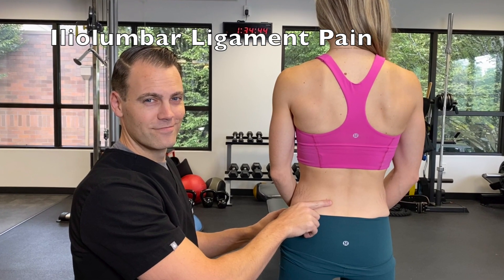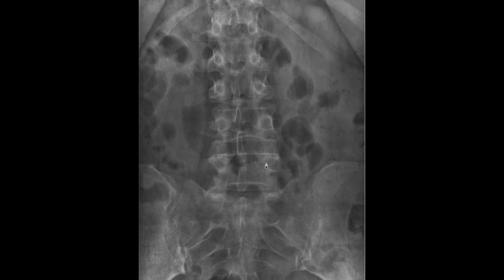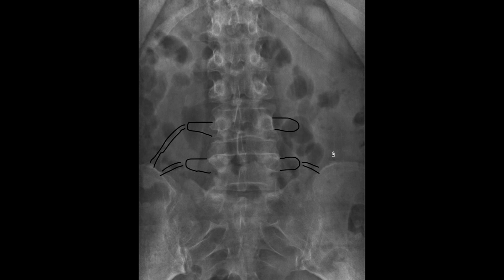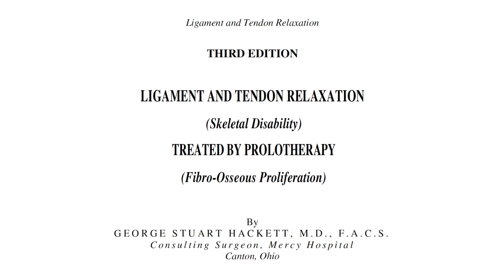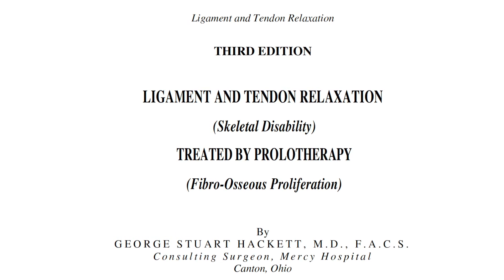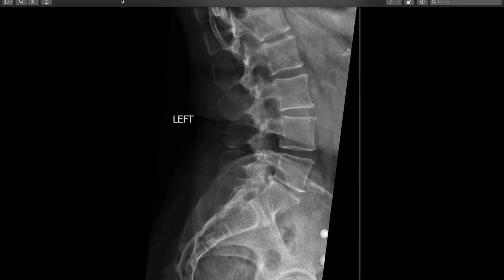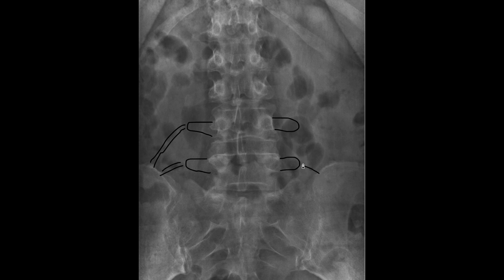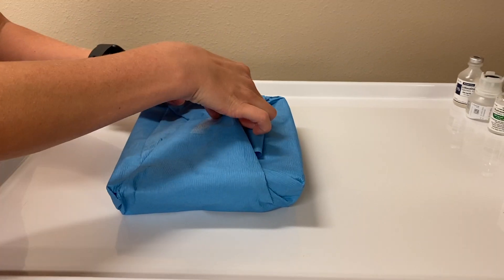What Is Iliolumbar Ligament Pain | How Is It Injured?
Dr Marc Musson, interventional pain and regenerative medicine physician, discusses iliolumbar ligament and what happens when it is injured.